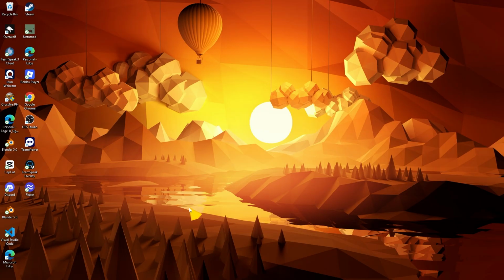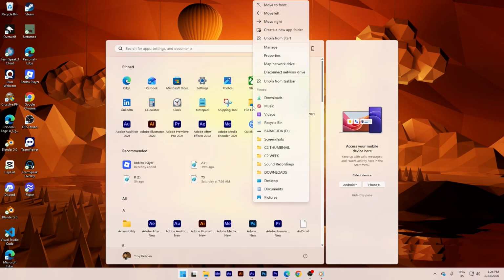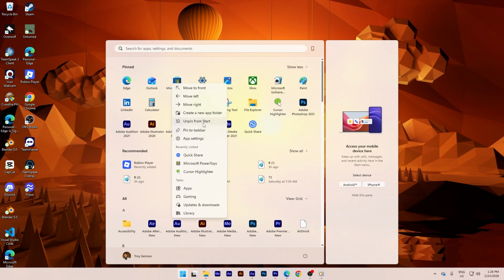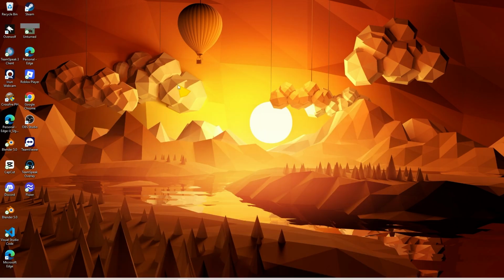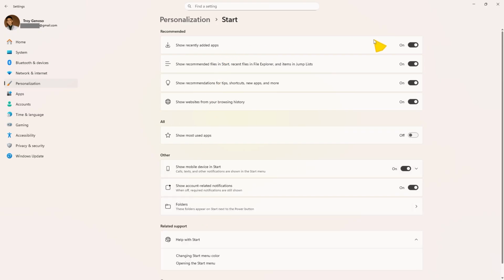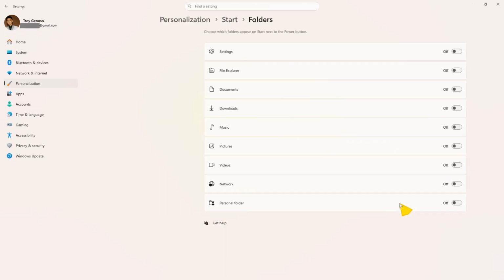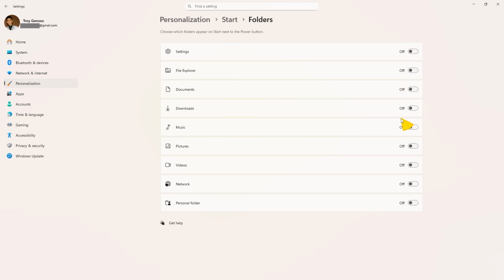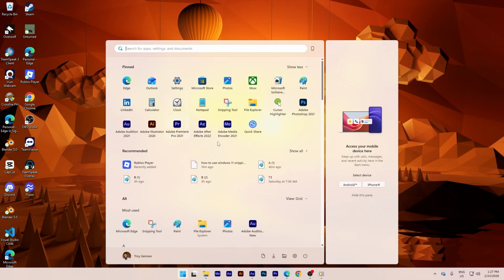How To Customize Windows 11 Start Menu (Quick & Easy)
This quick tutorial will show how to customize Windows 11 start menu. Follow along and use these methods to add and remove apps and your favorites to be easily accessed in your PC's start menu.